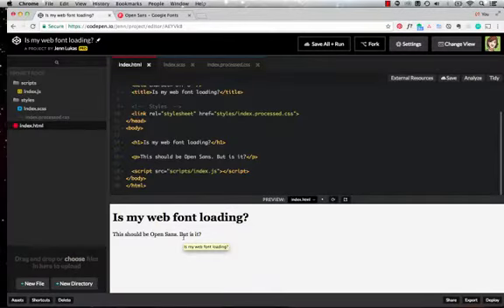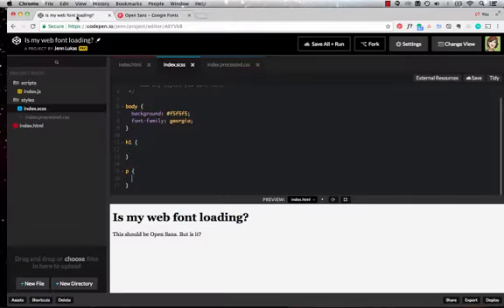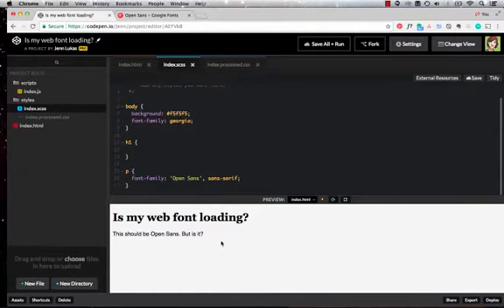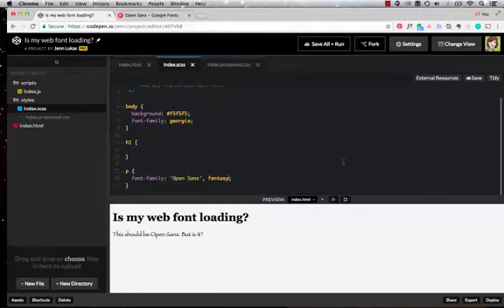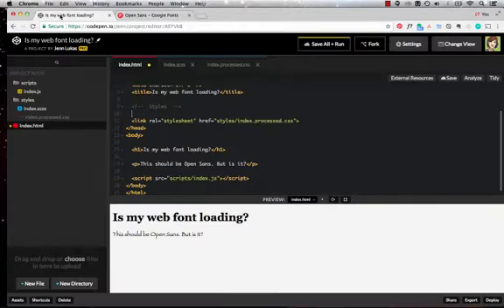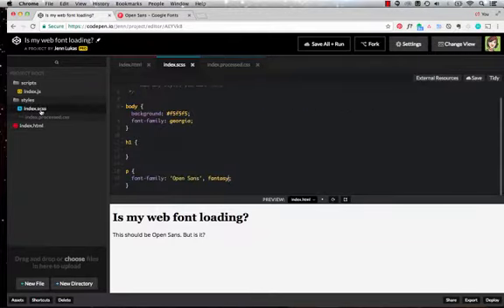How to load a Google font and tell if the correct web font is loading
How to load a Google font and use generic font family fallbacks to ensure a web font is properly loading and no font-face trickery is happening in under 3 minutes!